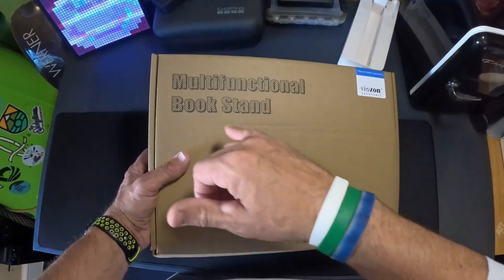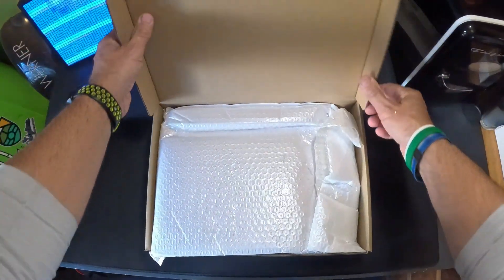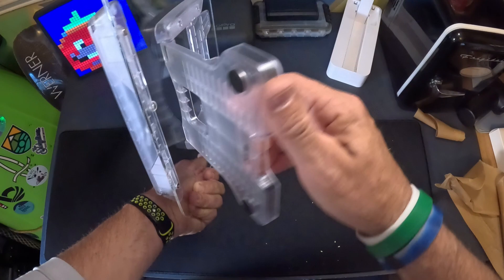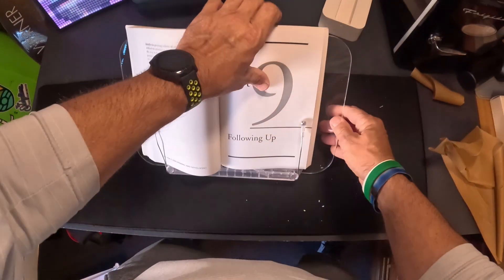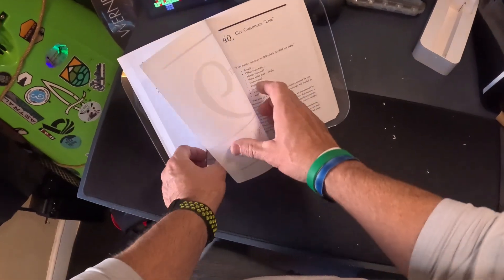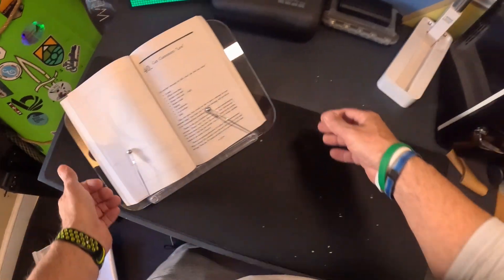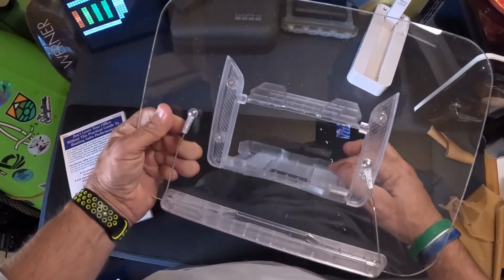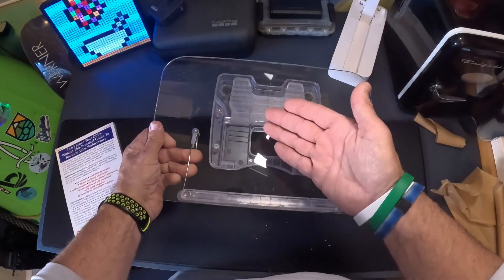Adjustable Book Stand for Reading Amazon - Unboxing/Review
Adjustable Book Stand

viozon Acrylic Book Stand for Reading,Cookbook Holder, 13 Levels Angle Adjustable, Foldable & Portable, Lightweight for Office, Kitchen, School Textbook, Recipe, Magazine,Tablet,Laptop
【Solid Stylish Acrylic Board】:Crafted from premium acrylic board which will elevate your reading experience. The generously sized 13.38*9" (34*23cm) board accommodates a variety of materials, from textbooks and cookbooks to music scores, magazines, tablets, Kindles, laptops, and more. It ensures the flexibility to lay books flat. With a maximum weight capacity of 33lbs (15 kg), it guarantees stability and durability.
【13 Levels Adjustable】 It has 13 support gears, and the adjustable angle range is 0~65°, you can switch to the angle you want at will. The height adjustment range is 1.18-8.6" / 3-20 cm, and you can place the book at a height that fits your field of view. Reduces strain on the neck, shoulders and lower back.
【Lightweight & Foldable】 Made of 4mm thick high quality acrylic board, it is also ideal as a book display stand. The stand is foldable and lightweight, making it easy to carry. It only weighs 1.232lbs(0.56 kg) which is lighter than a bottle of water. The edges are rounded and will not hurt your hands.
【Suitable for various kinds of scenes】The viozon multifunctional book stand can adapt to a variety of scenarios, and you can use it in the kitchen, classroom, practice room, office, living room, etc. It is suitable for both adults and children. The best choice as a gift.
【No need to install】You can use it directly from the box. No installation required. You can use the product directly.